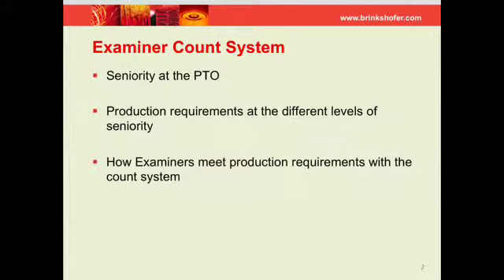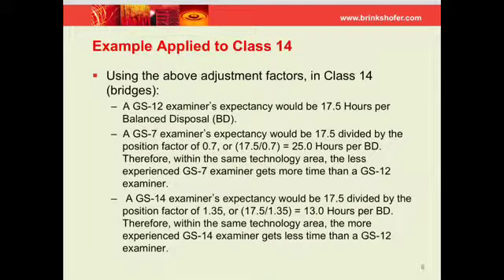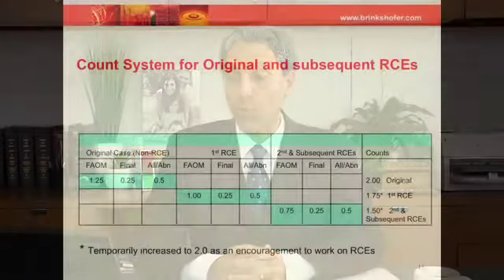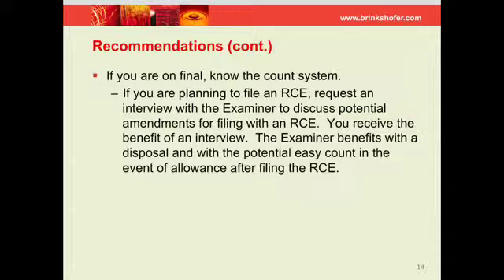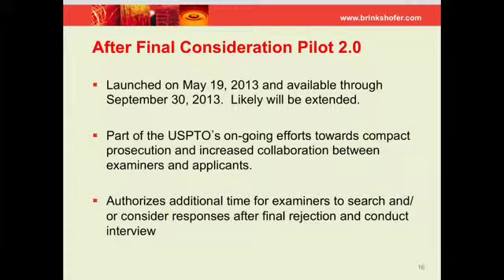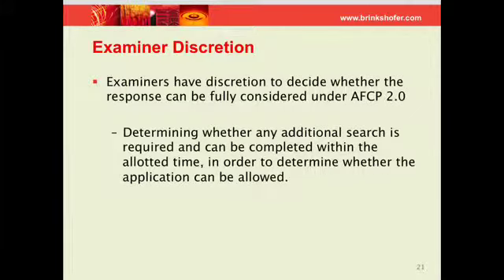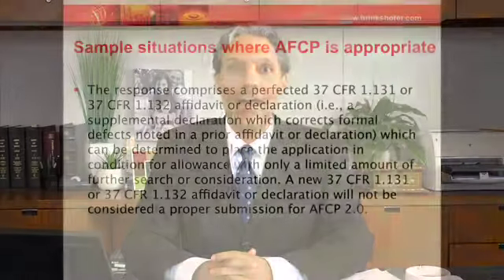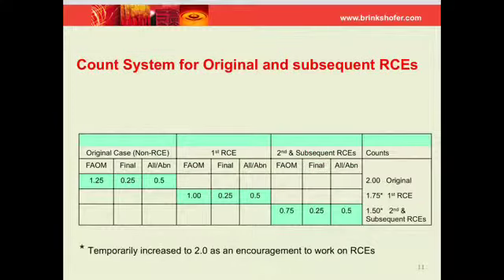The Patent Examiner Count System and After Final Consideration Pilot Programs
Have you ever wondered how Examiners at the U.S. Patent Office meet their production requirements?

We discuss the production requirements, including the Examiner Count System, in order to better understand the inner workings of the U.S. Patent Office and to more effectively prosecute applications before the U.S. Patent Office.  We also discuss the new After Final Consideration Pilot Program 2.0 as it applies to the Examiner Count System.